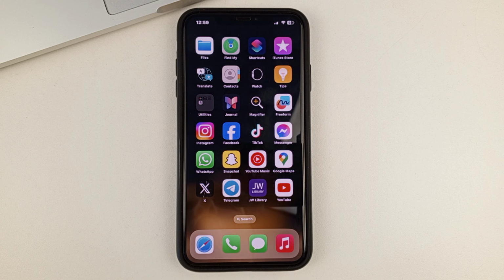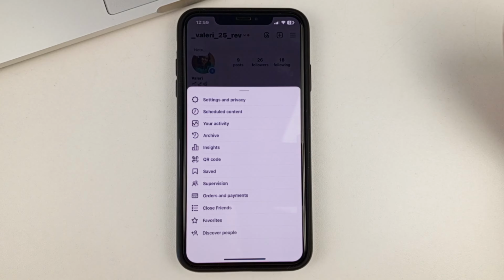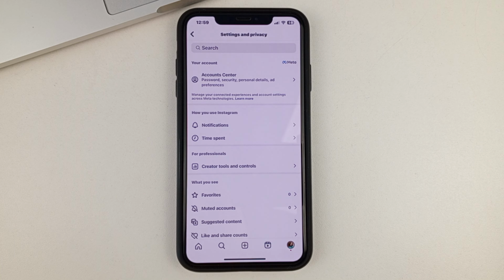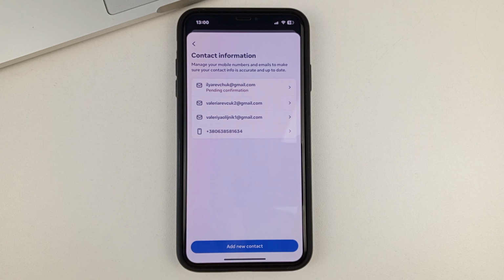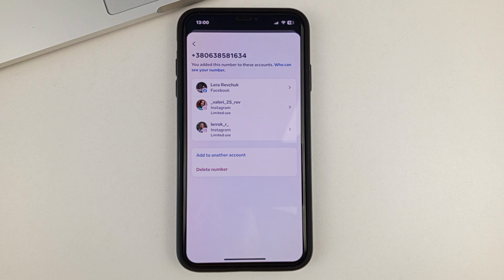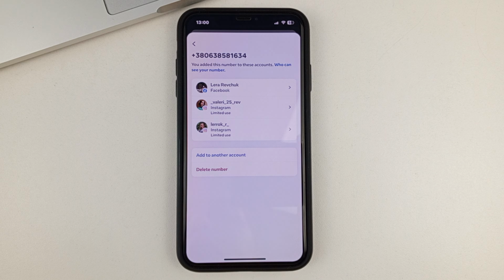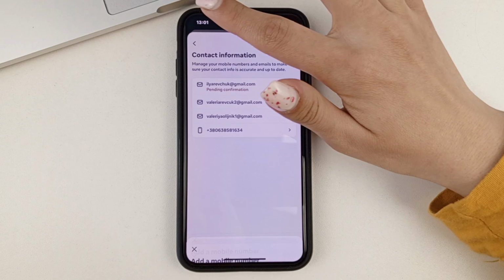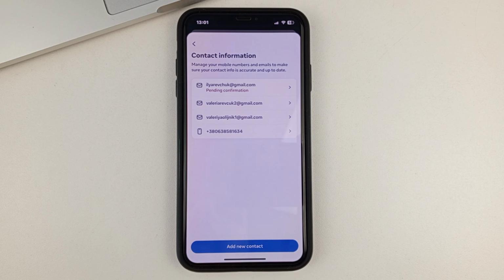How To Find Phone Number On Instagram - Full Guide